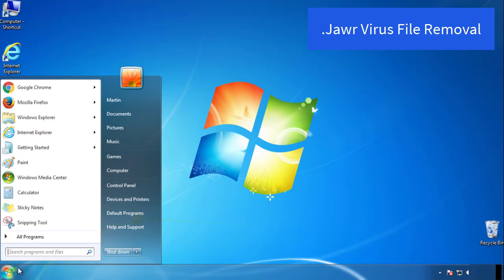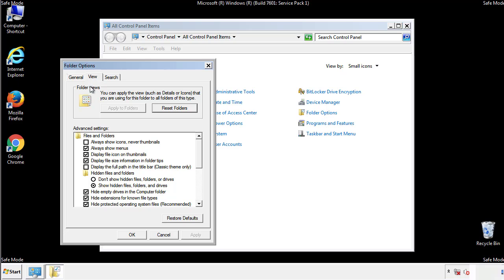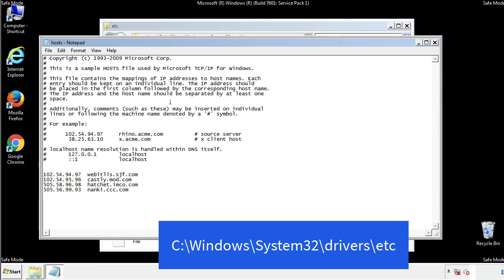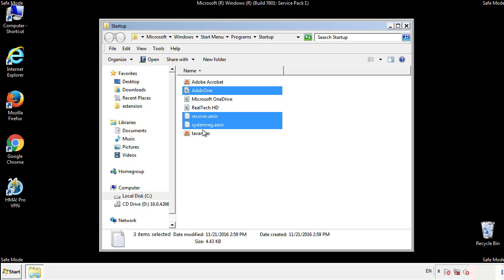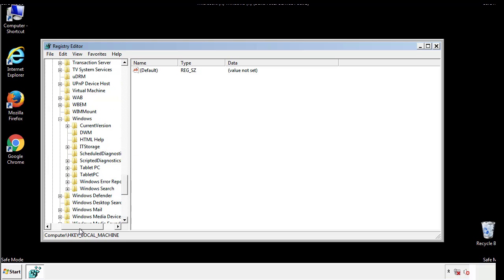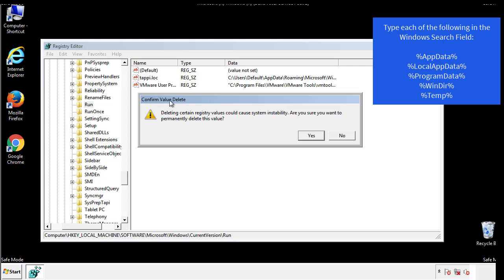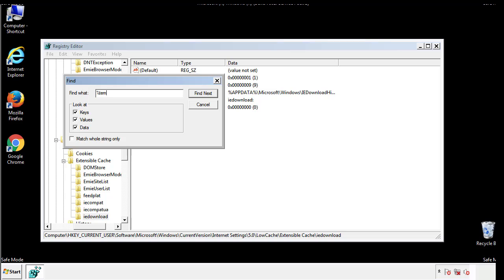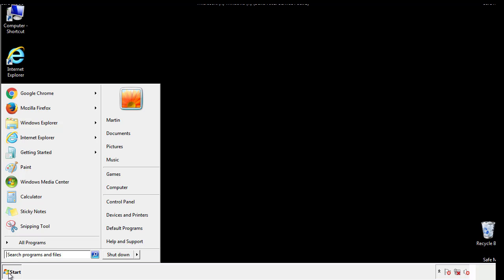Jawr File Virus Ransomware [.Jawr ] Removal and Decrypt .Jawr Files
.Jawr File Virus Ransomware Removal (+.Jawr File Recovery)

How to remove Jawr ransomware (Virus Removal Guide)
.Jawr Files Virus (STOP) – How to Remove + Restore Files
Remove Jawr Ransomware and Decrypt .Jawr Files
Remove .Jawr Virus (File Recovery+ Ransomware Removal)
.Jawr File virus - Remove It and Recover Files
How to remove Jawr Ransomware - virus removal steps
.Jawr Files (STOP Ransomware) – Remove + Restore Data
.Jawr file virus ransomware (Restore, Decrypt .Jawr extension files)
.Jawr file virus Removal Guide – Help To Decrypt Your Files
Guide – How Do I Decrypt .Jawr File Extension Virus
.Jawr file virus Removal Guide +File Recovery
How to Remove .Jawr Ransomware and Restore .Jawr Files
Get Rid of .Jawr file virus (Remove Ransomware + Recover Data)
Remove .Jawr file virus And Recover Encrypted Files
Remove Jawr ransomware and retrieve the encrypted files
How To Uninstall .Jawr file virus From PC
How to Get Rid of .Jawr file Virus Effectively?
How To Delete .Jawr file virus From PC
Uninstall .Jawr ransomware from Windows 10
Remove .Jawr ransomware virus (+File Recovery)

Howtoremoveguide